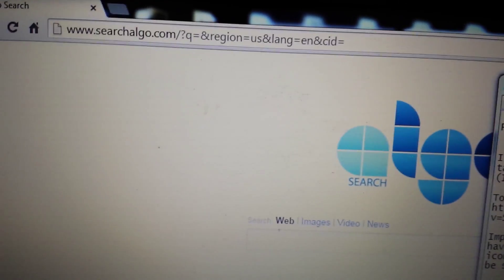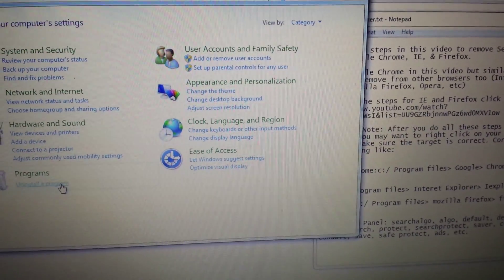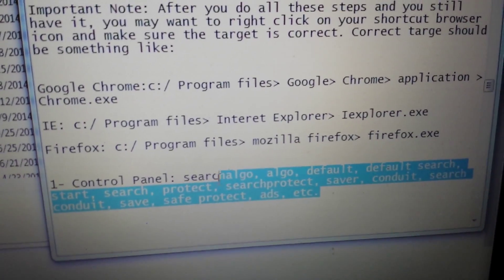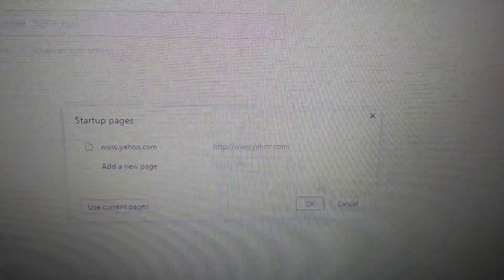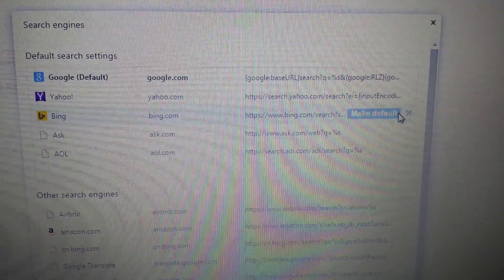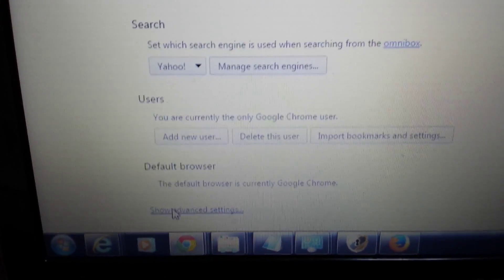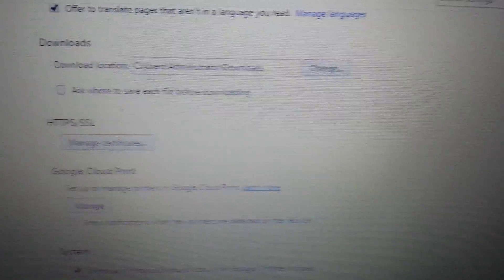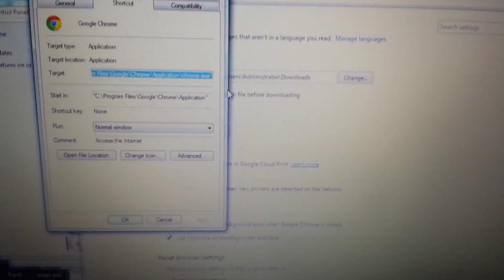1 Minute: Manually Remove "Searchalgo.com"......NO Downloads, NO BS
Follow the steps in this video to remove Searchalgo.com manually. No need to download anything and no BS!

I use Google Chrome in this video but similar steps can be taken to remove from other browsers too (Internet Explorer (IE), Mozilla Firefox, Opera, etc)

Important Note: After you do all these steps and you still have it, you may want to right click on your shortcut browser icon and make sure the target is correct. Correct target should be something like:

Google Chrome:c:/ Program files/ Google/Chrome/ application/ Chrome.exe

IE: c:/ Program files/ Interet Explorer/ Iexplorer.exe

Firefox: c:/ Program files/mozilla firefox/firefox.exe

Easily remove this  Searchalgo.com a browser hijacker.

Note: if you cant uninstall then go into safemode. The same hijacker can be named something different on another computer. Sometimes it can be the company itself, usually ?.LLC.

You also need to remove any junk from your plugins, extensions, homepage, manage search engines and you also need to reset you browser. Please take note that some of you only need to do one of these steps and others you need to do all of these steps. Some of you may have it in one place and others in several.

Subs, likes, comments all appreciated. Thx.